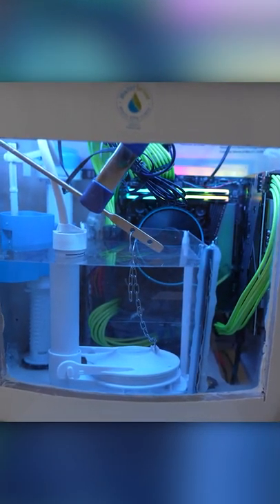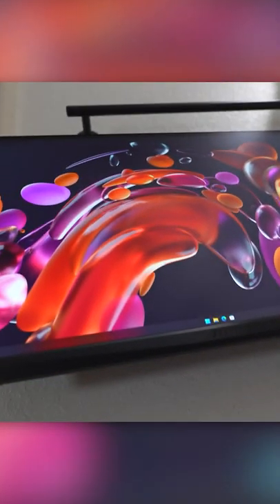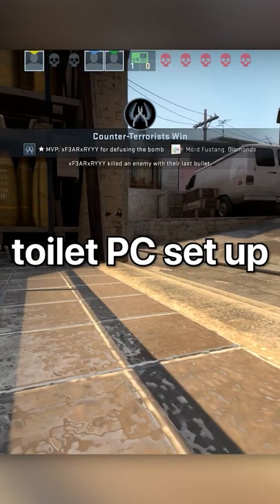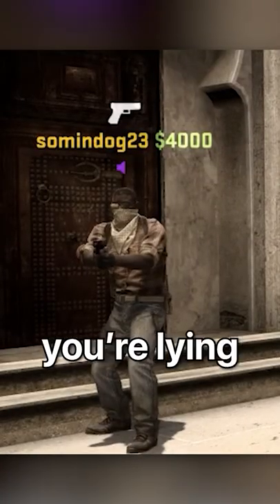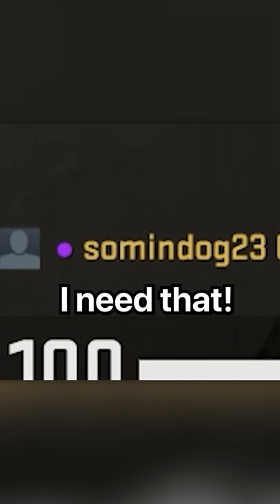I Turned My Toilet Into a Gaming PC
living in the future with toilet gaming has never felt so good lol